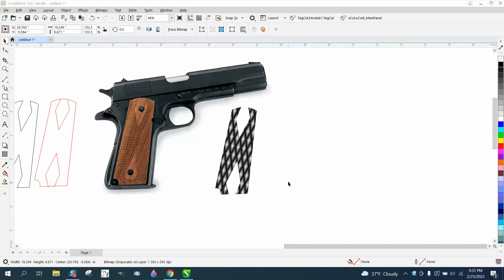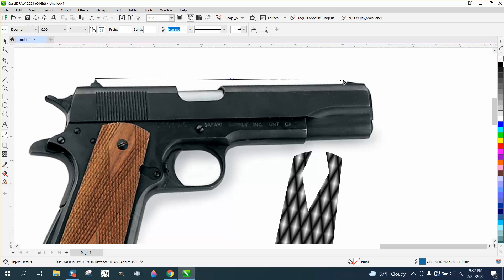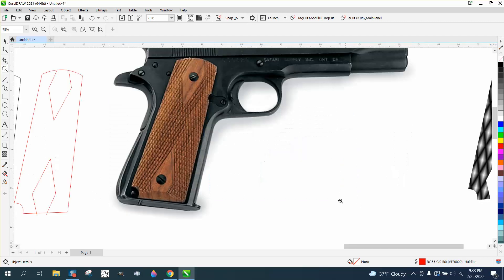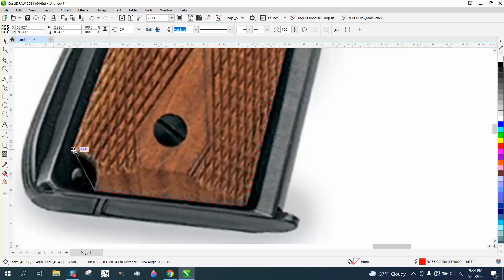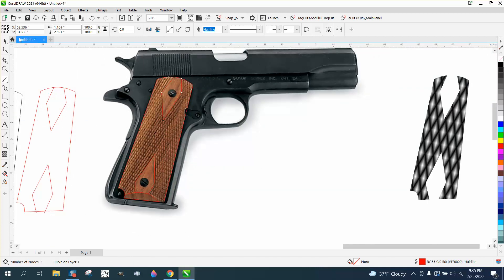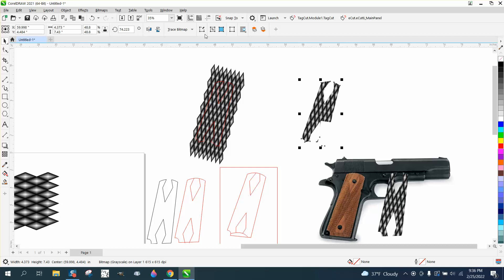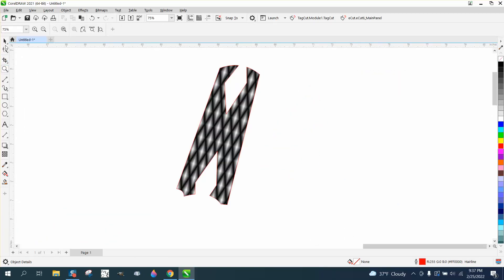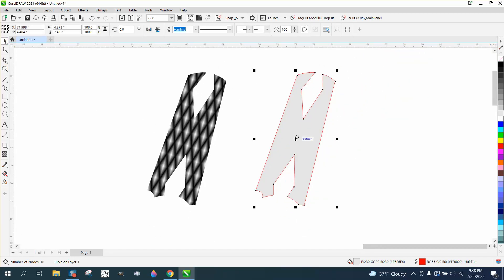Corel Draw Tips & Tricks 3D Diamond Pattern on a Pistol Grip Part 2